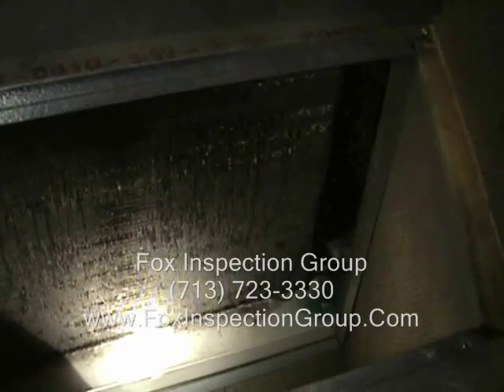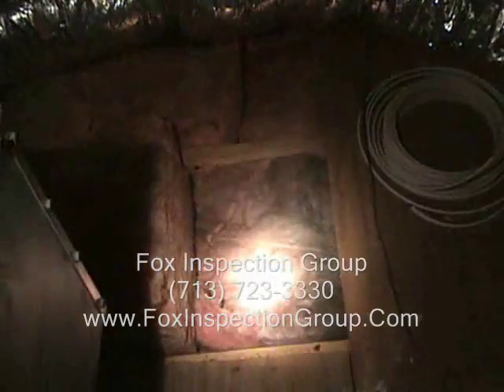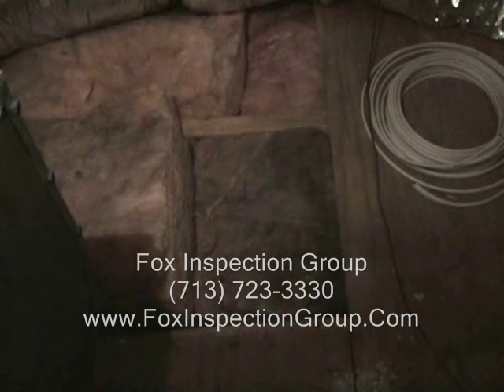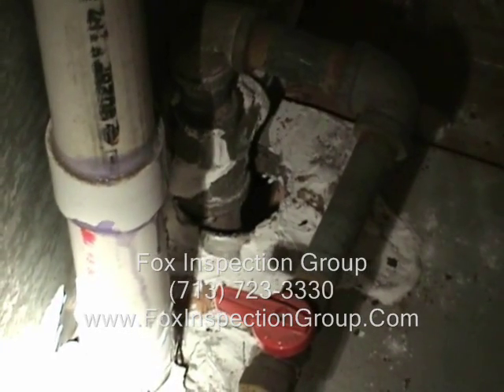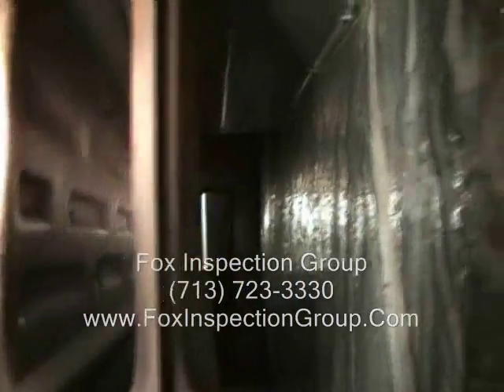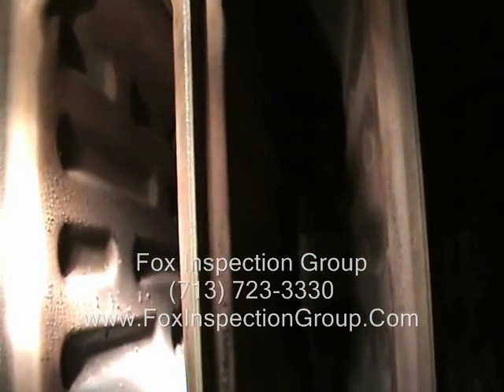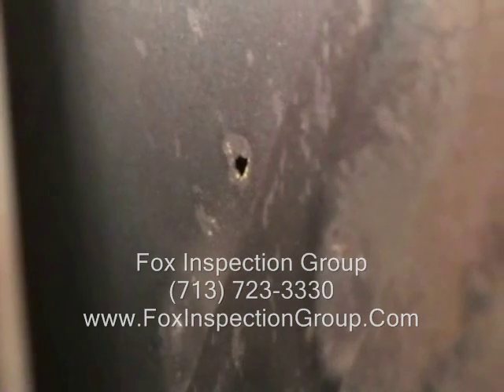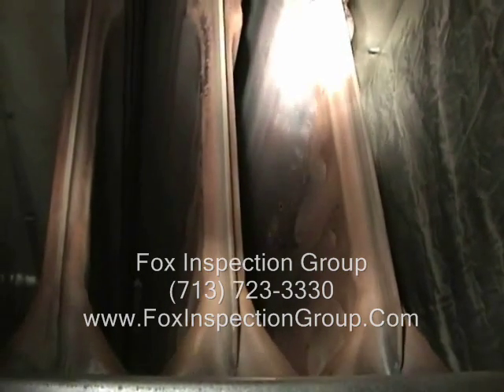Houston Home Inspector gives Class showing Crack in Heat Exchanger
Houston Home Inspector reviews Finding Cracks in residential house heaters